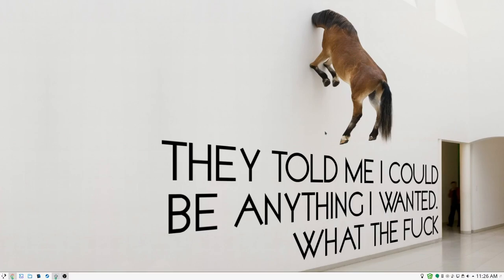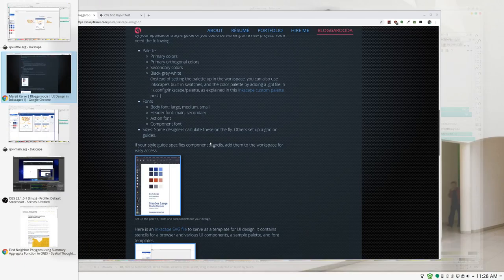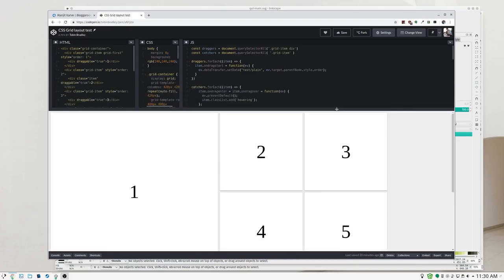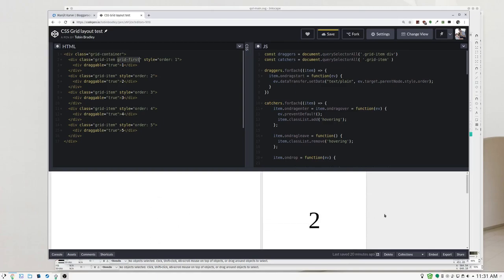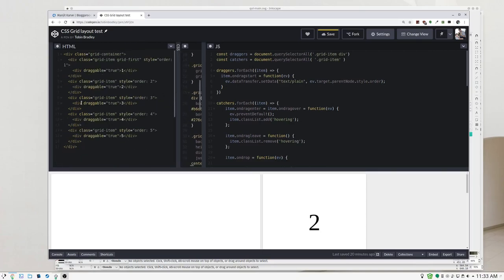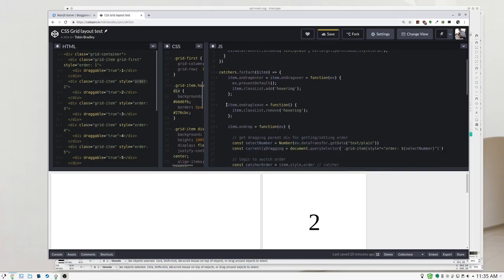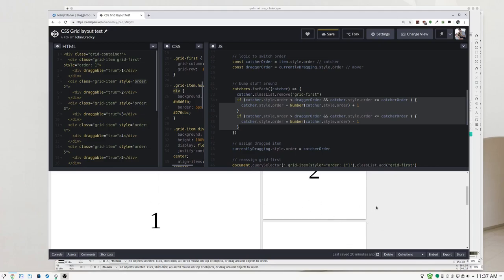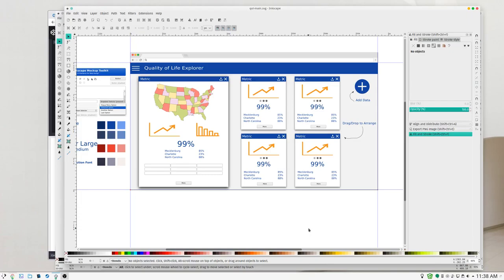Drag/Drop Card UI for Quality of Life v4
Doing a little meta-work on the next release of the Quality of Life Dashboard.